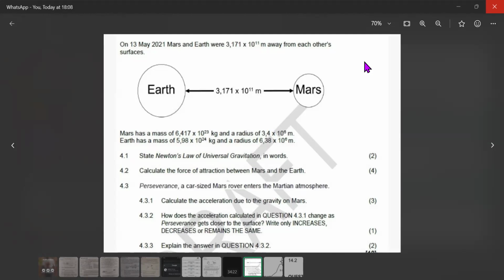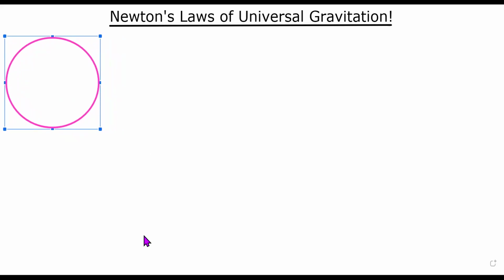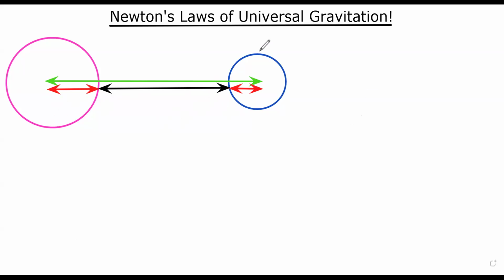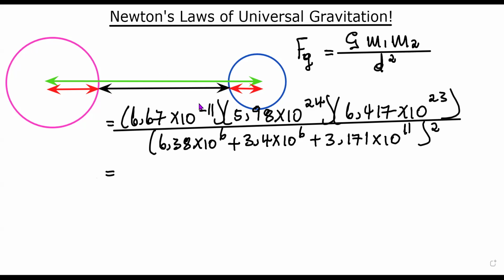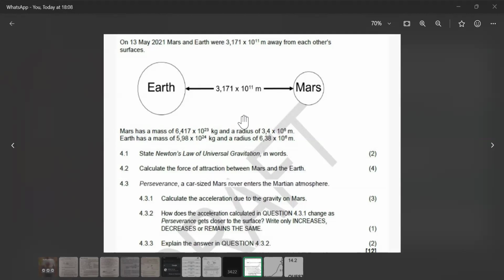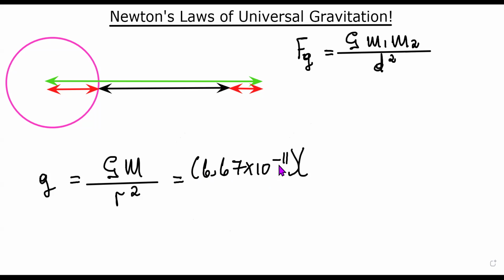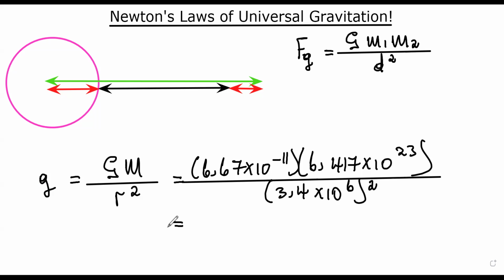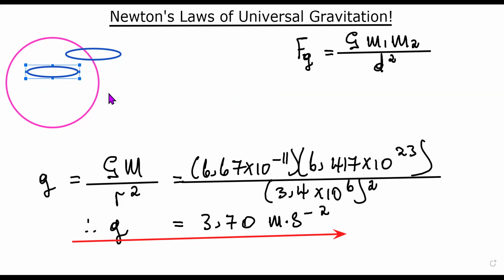Newton's Law of Universal Gravitation II